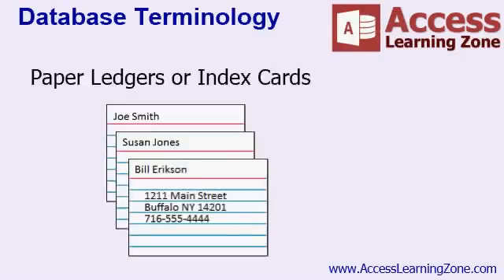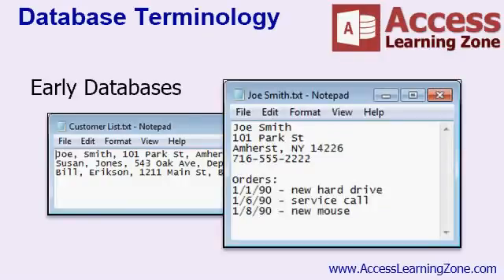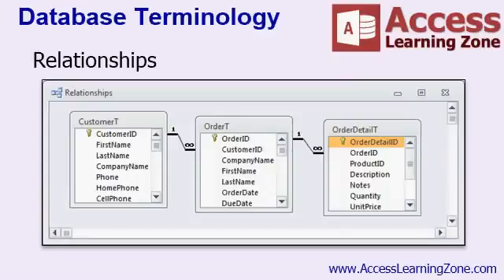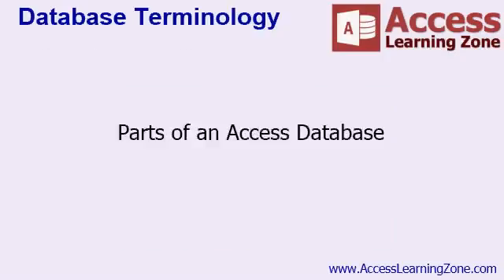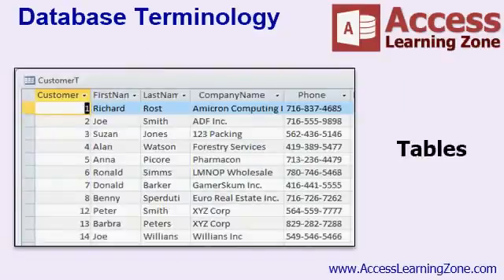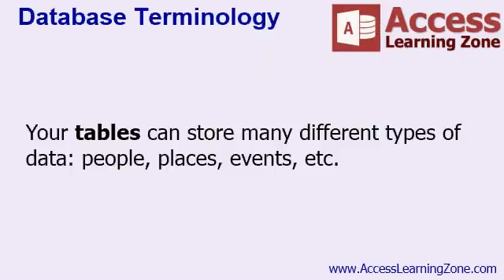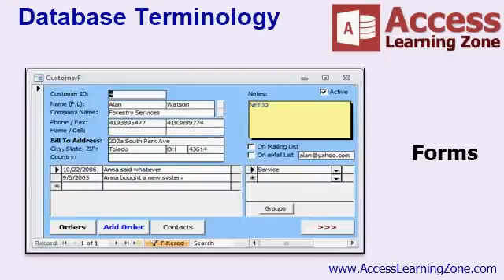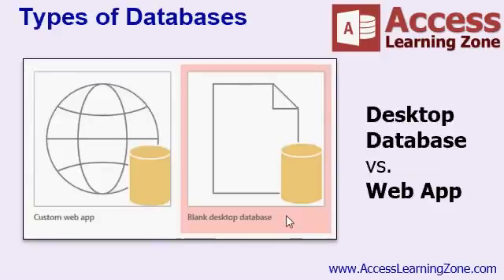Microsoft Access 2013 Tutorial Level 1 Part 01 of 12 Database Terminology